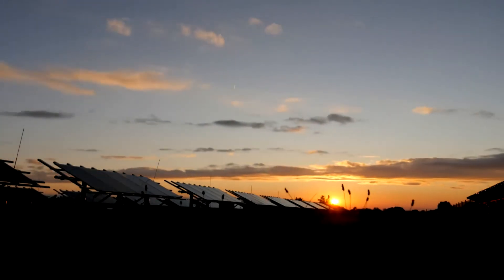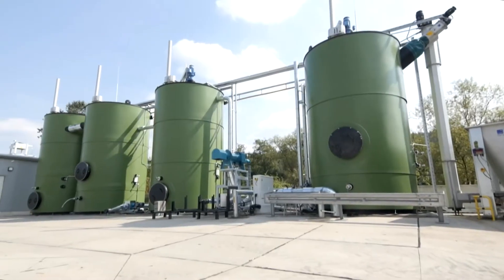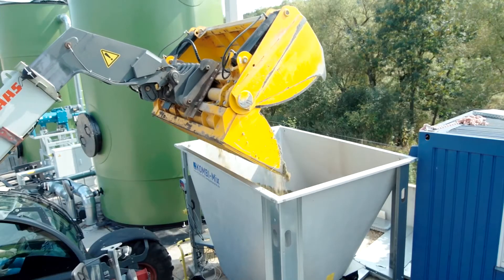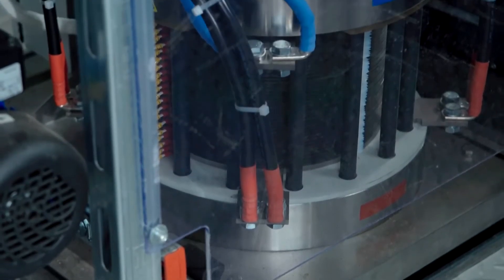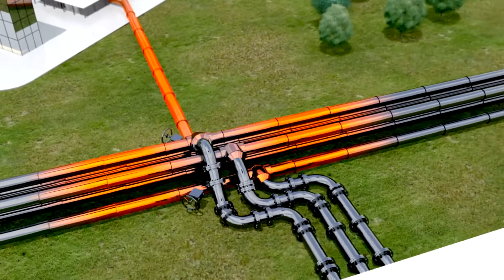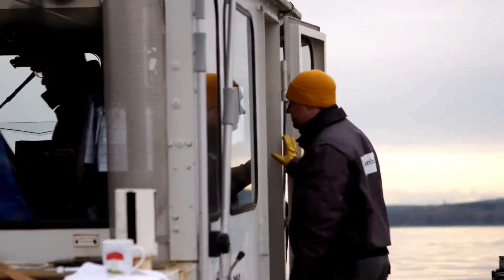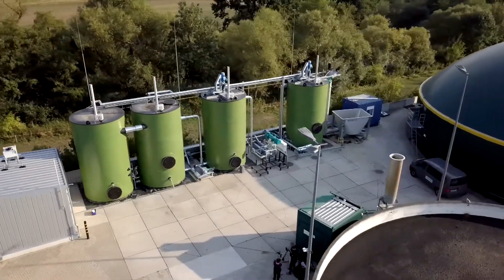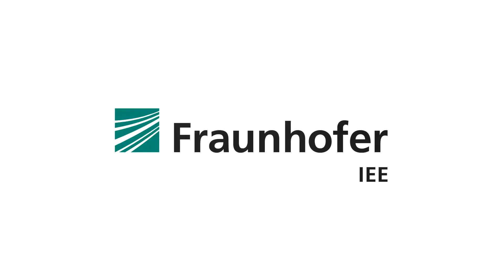Energy Storage and Process Engineering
Topic of the Future: Energy Storage and Process Engineering